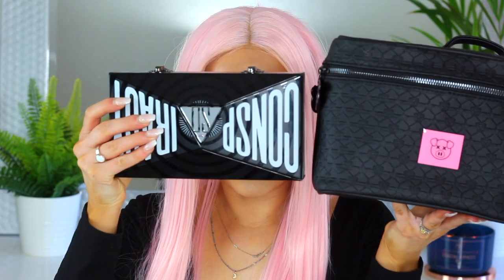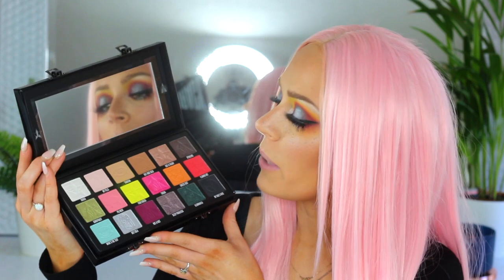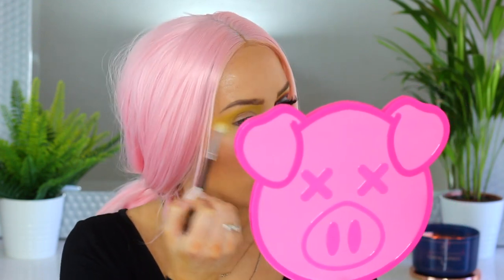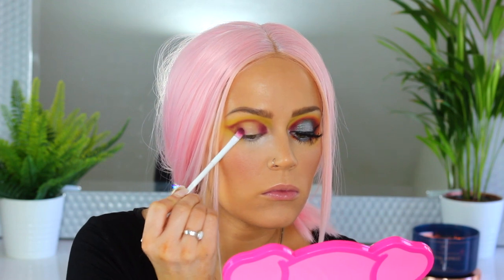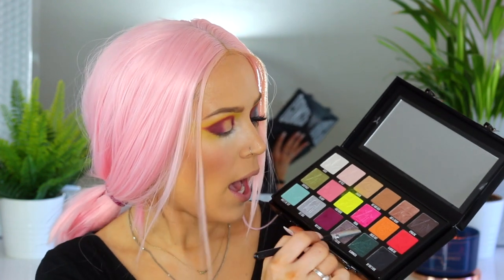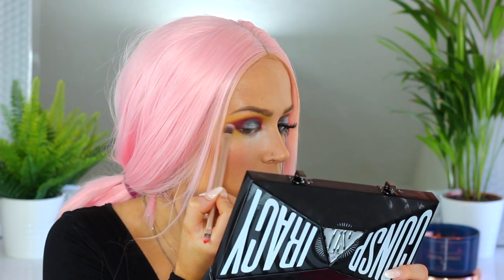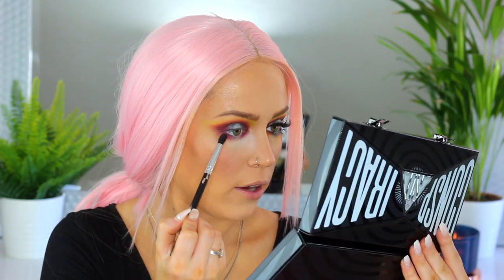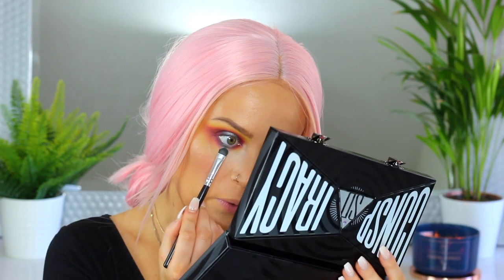THE PALETTE THAT BROKE THE INTERNET! Shane Dawson x Jeffree Star Conspiracy | REVIEW AND TUTORIAL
Hi! I'm Hannah
Tutorial Starts At: 3:00

PRODUCTS USED
Hightlight: "Ranch" from Conspiracy Palette